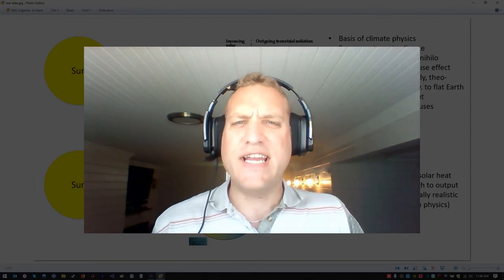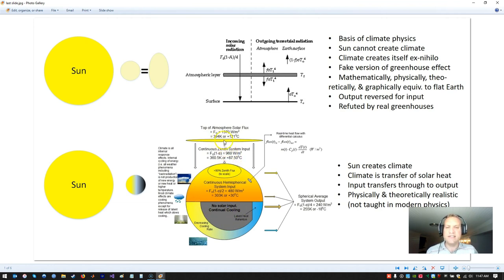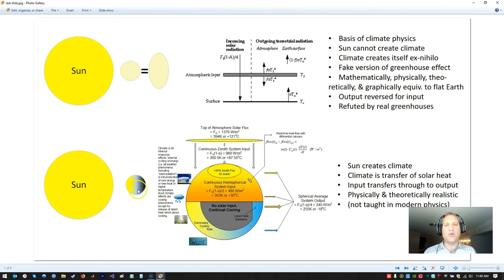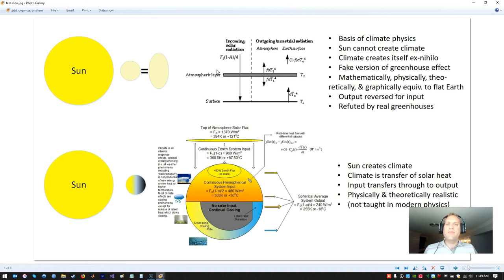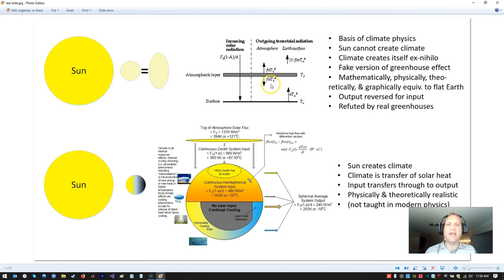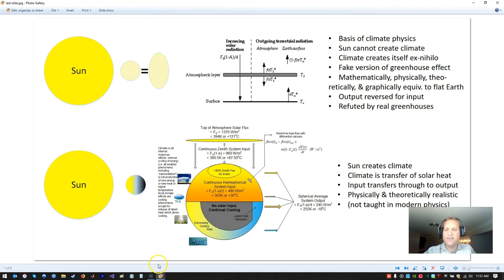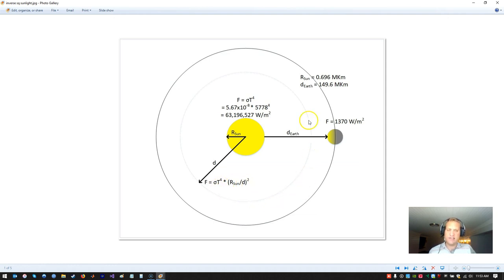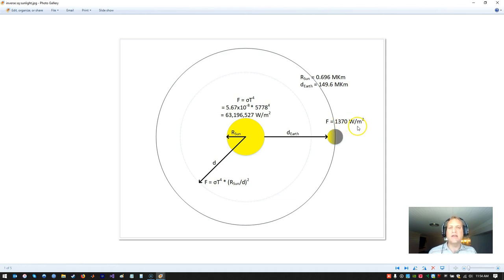How Magnifying Glass Physics Debunks Climate Alarm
In this video I give another empirical demonstration, using a magnifying glass, that basic climate theory and its resulting political weather alarmism is fundamentally flawed at its basis and that the entire field of climate science is basically pseudoscience that even children can refute.